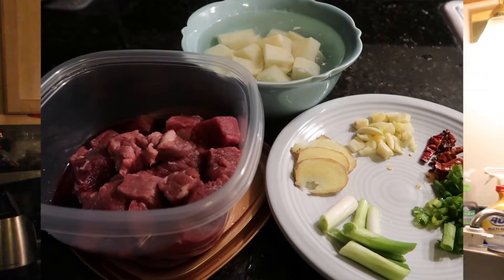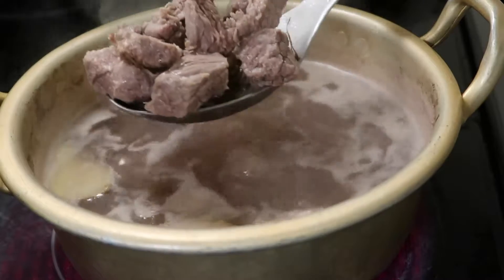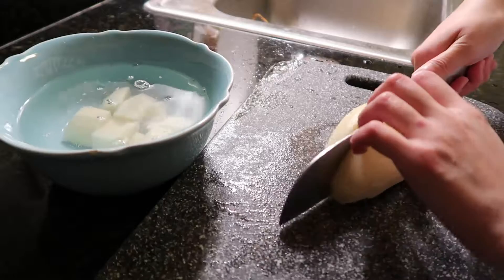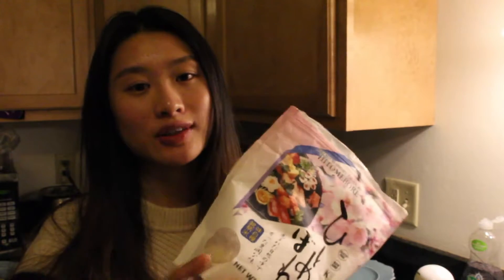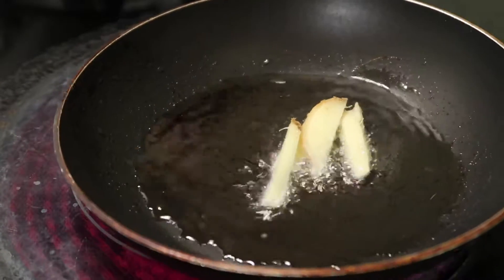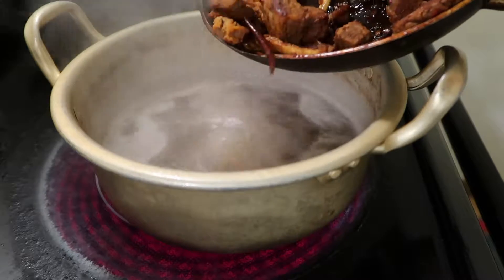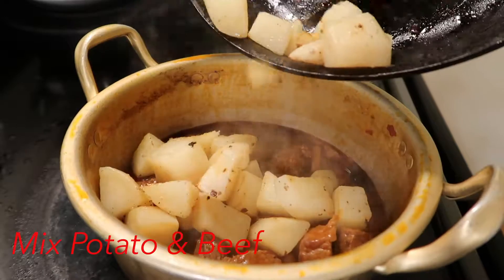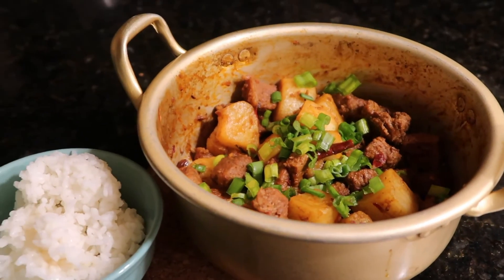Joy's Kitchen | Braised Beef & Potato | 红烧牛肉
This Sichuan (Szechuan) Braised Beef&potato or 红烧牛肉 is my favorite and often cooked dish.  This kitchen tutorial is divided into three parts, from prepare to cook rice and then stew beef with potato. Also showing in Sichuan cooking, spice is life.

Restaurant Reviews/Meal Ideas/Recipes/Lifestyle Videos Uploaded EVERY WEEK!! ( I hope so) 😂

My Life Motto: Never give up on things that you can't live a day without ✨

❤️ Thanks to watching my channel, don't forget to LIKE, SUBSCRIBE, COMMENT and TURN ON YOUR POST NOTIFICATIONS for what I post, and I will SEE you guys on my next video.